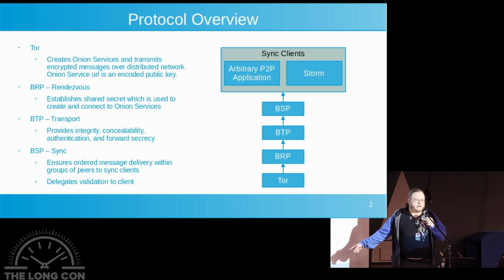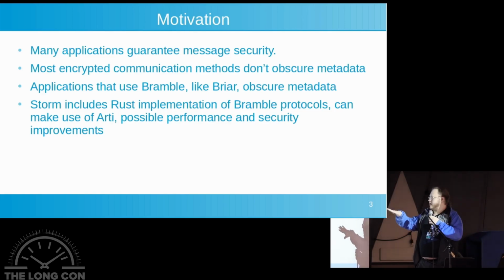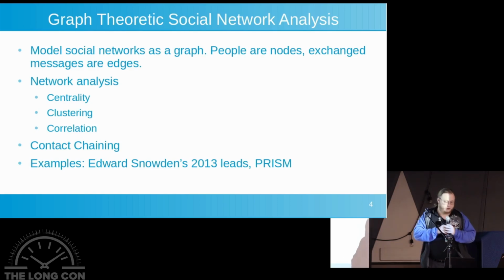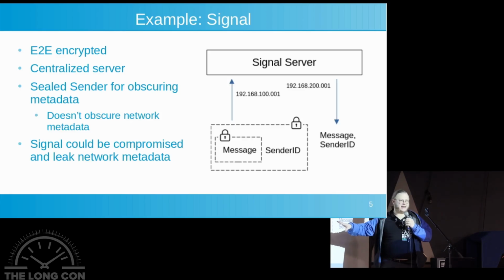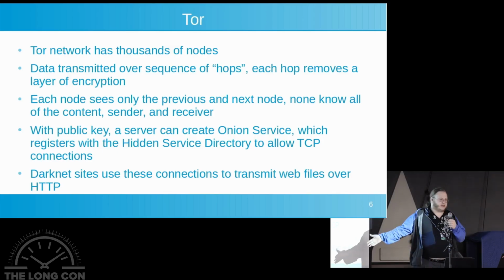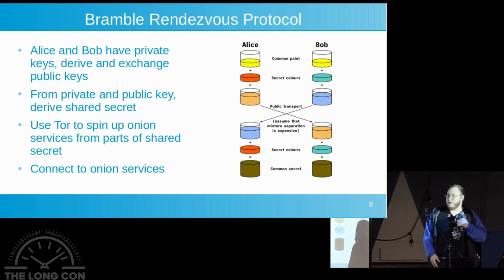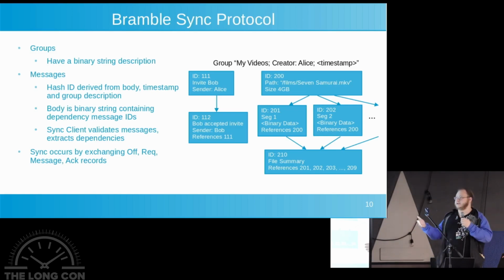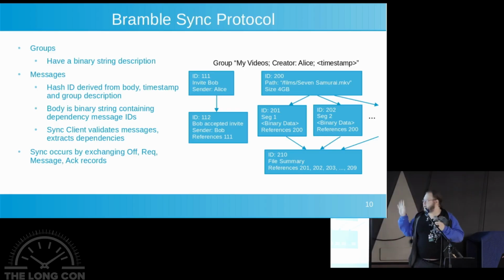Bevan - Storm: P2P Messaging Over Tor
Storm is a cross-platform peer-to-peer messaging application based on the bramble protocols. This presentation will assert the importance of anonymous and secure communication, and outline how the bramble protocols provide anonymity, security, and integrity guarantees while exchanging messages using The Onion Router.

Bio: "Bevan is a Winnipeg-based software developer with a passion for social freedom and open source software. He has several years of full stack development experience and is a self-hosting enthusiast using a computer cluster cobbled together from old laptops and SBCs and configured with NixOS. He has two honours bachelor's degrees, in Biochemistry and Computer Science. He engages in community organizing and studies politics, history, and economics for fun. Bevan's self-hosted personal website is